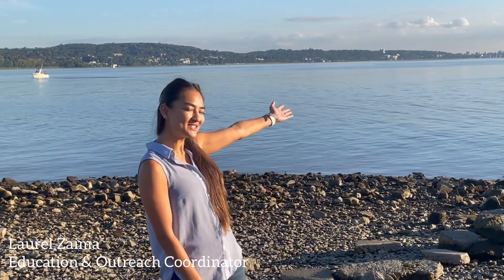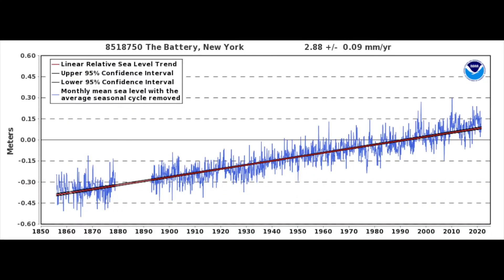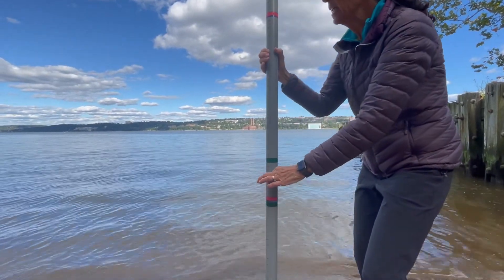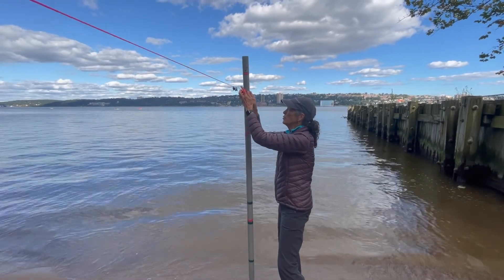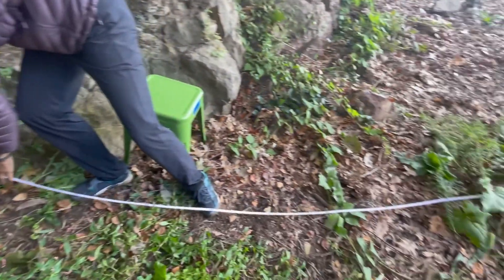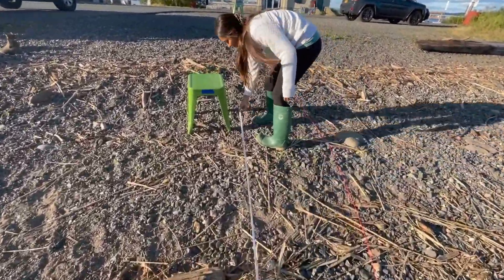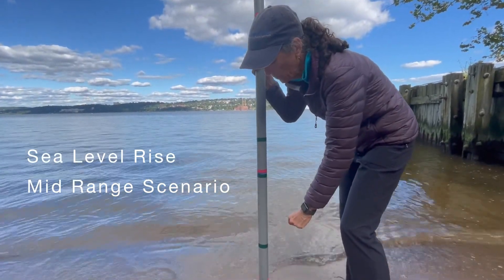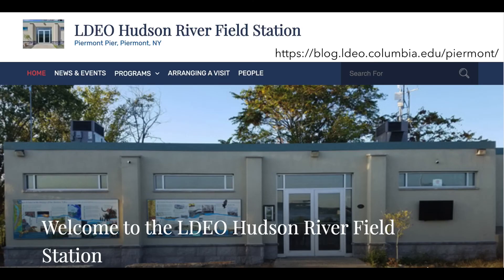Rising Seas, Changing Coastlines: Sea Level Rise in the Hudson River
Climate change is causing the waters of the Hudson to change. Sea levels are not only rising but accelerating, yet coastal communities along the Hudson are impacted differently. Join us in a field exploration to identify how river towns will be impacted by the projected sea level rise using the updated 2021 NYS DEC Climate Change Report.